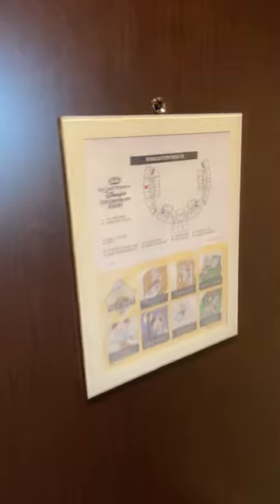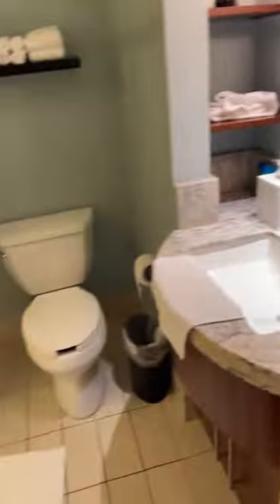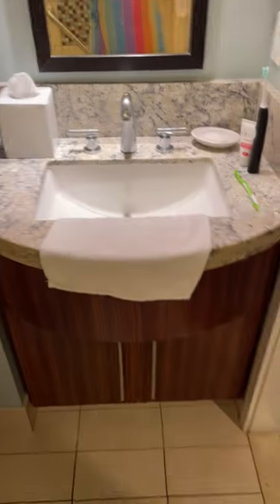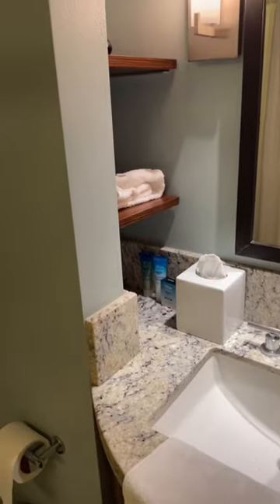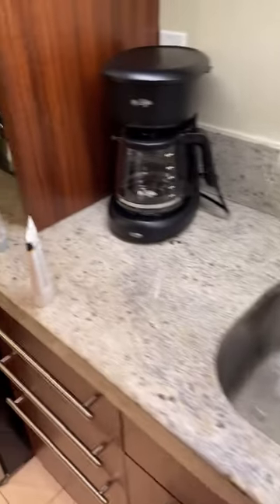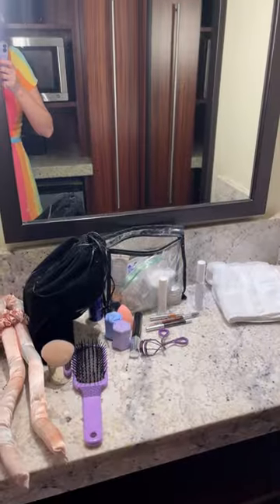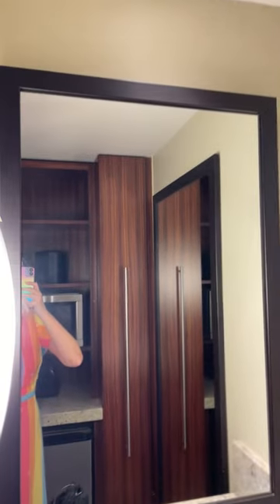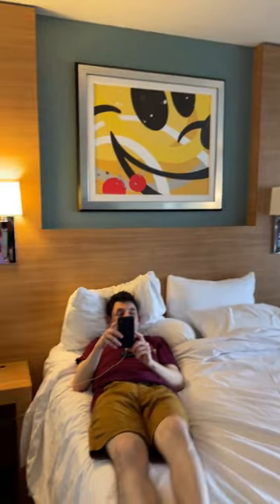Bay Lake Tower Standard View Deluxe Studio Room Tour | Room 7306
A quick tour of room 7306 at Bay Lake Tower; this is a standard view deluxe studio. See the full room tour